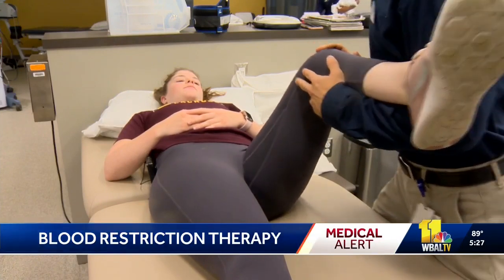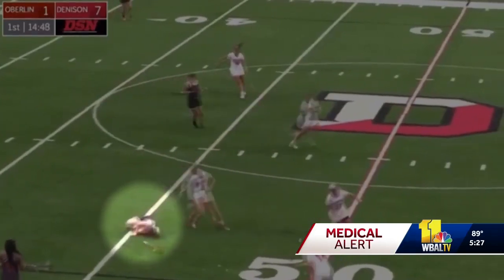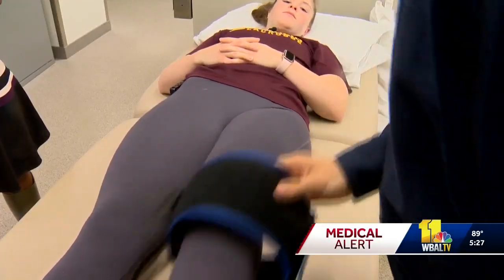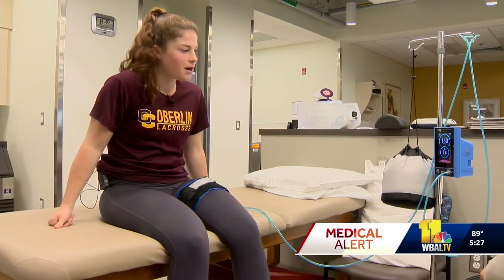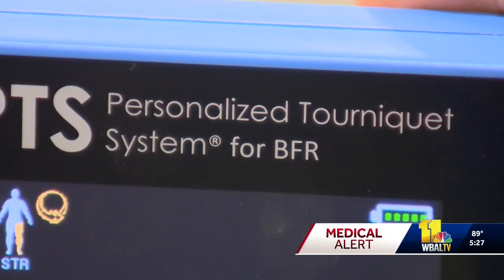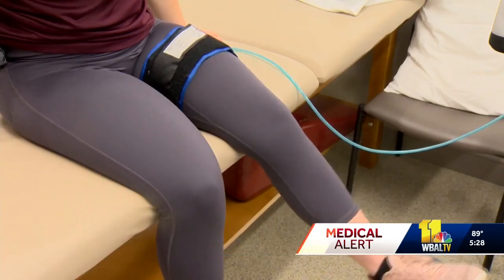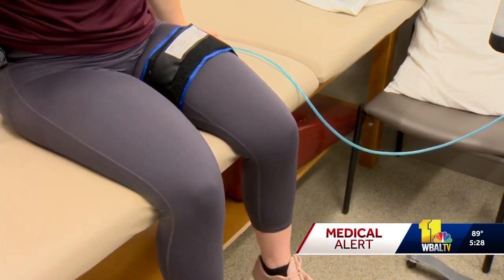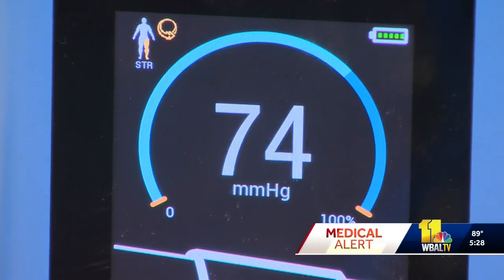Blood Flow Restriction Therapy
MedStar Health physical therapists use Blood Flow Restriction Therapy to help athletes heal from injuries like a torn ACL. In this WBAL TV broadcast, MedStar Health physical therapist Patrick Miller explains how it works and why it could be dangerous to do it without medical supervision.